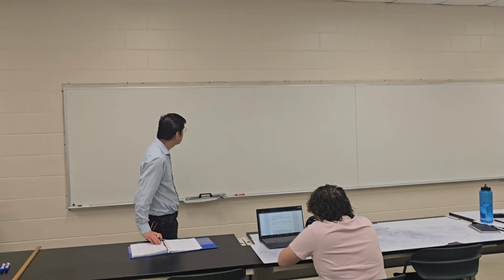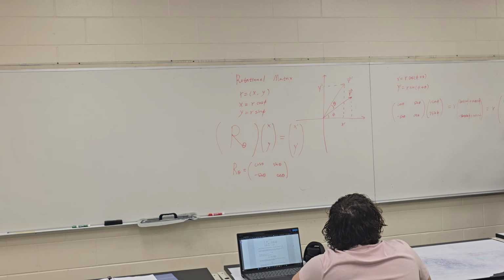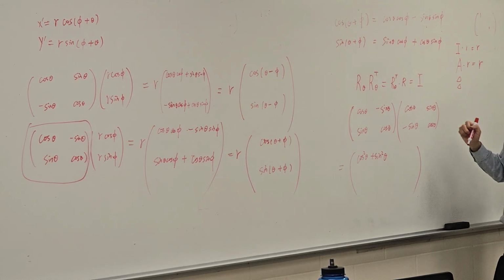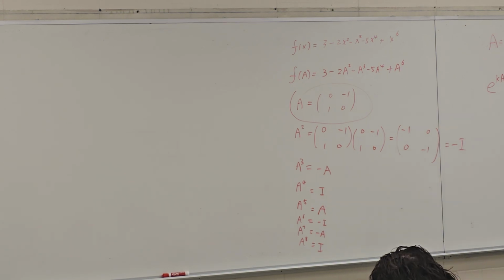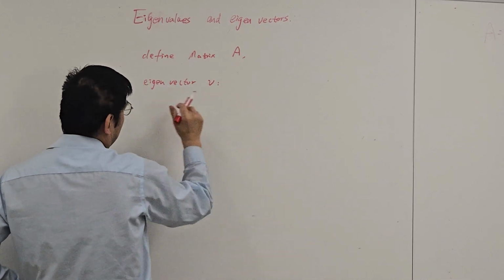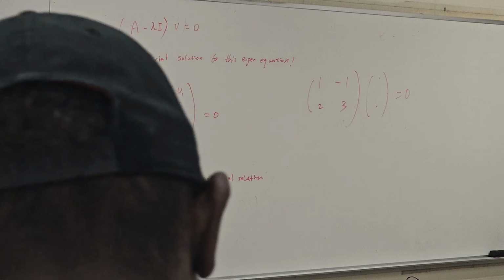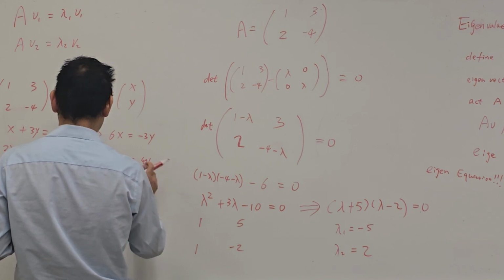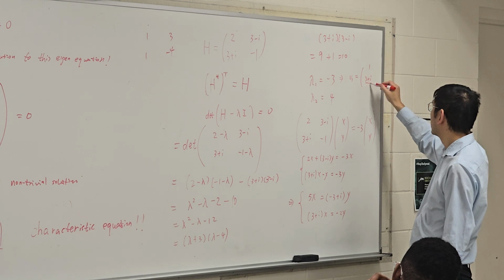February 16, 2025